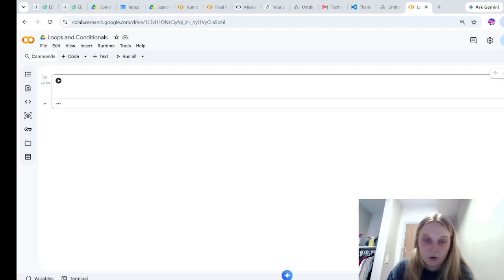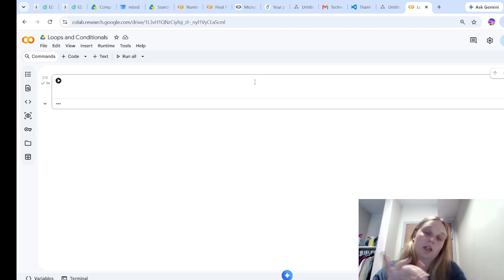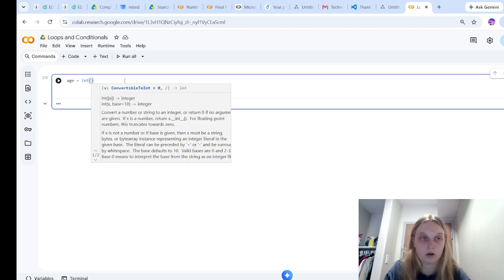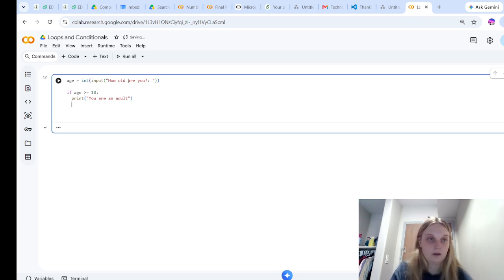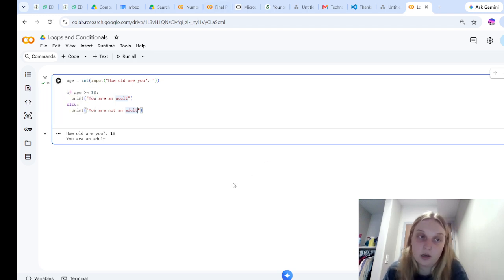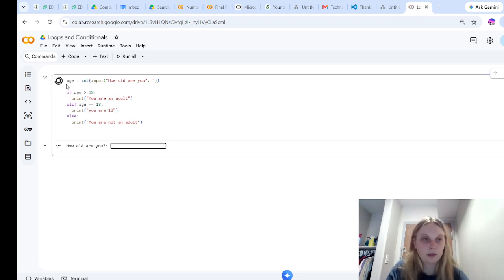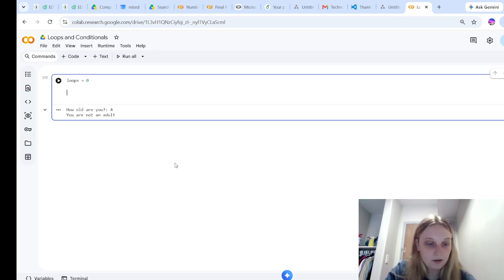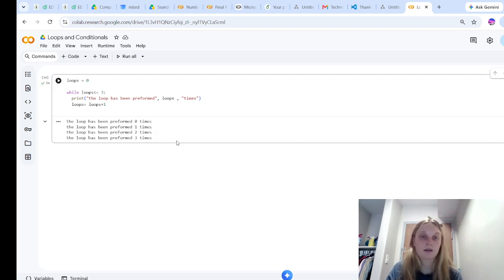Python Tutorial Series Part 4 - Conditionals and Loops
This tutorial introduces conditional statements and while loops in Python. Students learn how to use if, elif, and else statements to make decisions and while loops to repeat code until a condition is met.